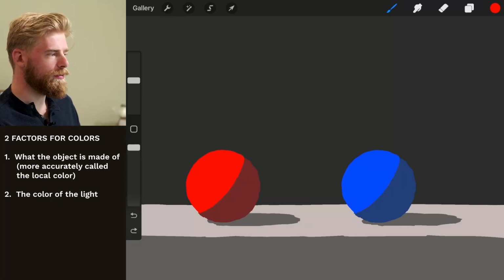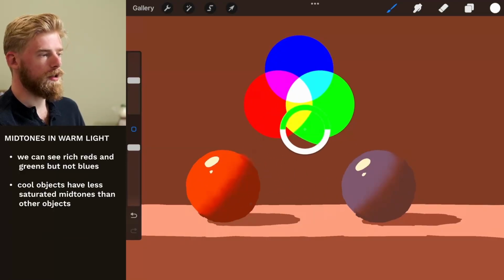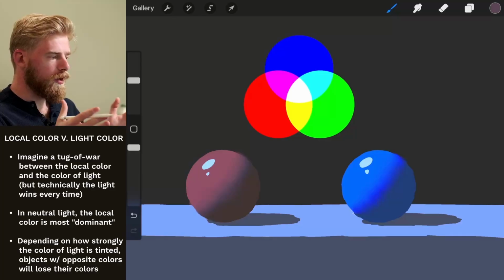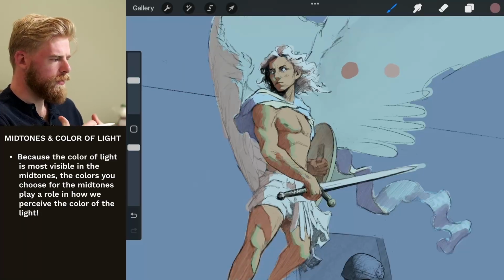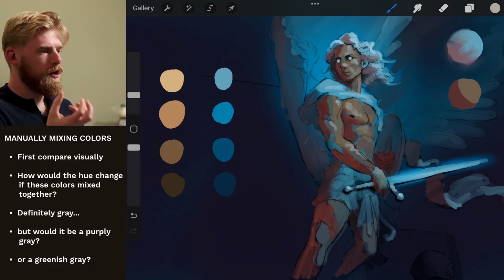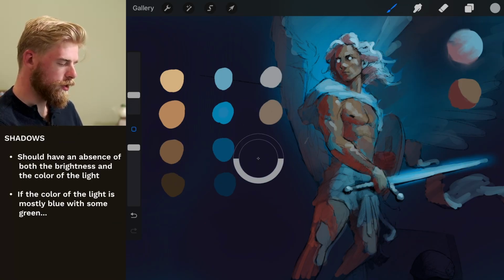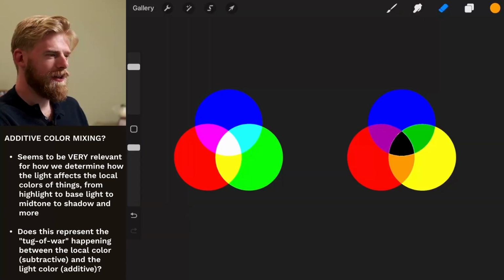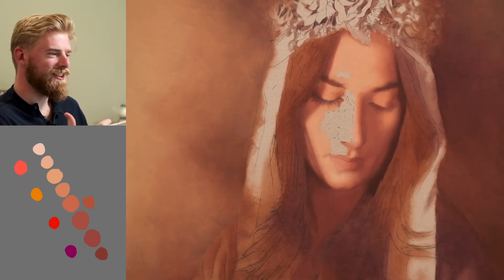This will forever change how you paint MIDTONES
Learn how to mix the COLOR OF LIGHT ✨ into MIDTONES for stunning paintings. We'll start with color theory on how the temperature of light affects colors, before honing in on midtones specifically. And then we'll dive deeper into processes for color mixing and managing your temperature shifts.

This is (hopefully) a better, more clear explanation on why the colors of midtones tend to be saturated in neutral light, while the midtones of warm objects are desaturated in cool light. (And the cool objects in warm light are desaturated also).

But deeper than that, this explains how to choose your midtones, shadows, base light, and highlights, from imagination -- without reference! Understanding these key ideas will help you master your colors to make more vibrant paintings.

Big thanks to everyone on this channel making this growing community a better place!

Chapters:
0:00 Intro
0:29 How the temperature of light affects colors
1:07 Midtones in neutral light
1:22 Midtones in warm light
1:46 The temperature of light in midtones
2:08 Midtones in cool light
2:23 The temperature of light in midtones
2:57 Local color vs color of light
3:42 The midtone is NOT the environment color
4:09 The midtone color can change the temperature
4:22 Capture the impression first
4:37 Mixing a color palette with temperature shifts
4:50 Dangers of blending opposite colors
5:08 Mixing colors by eye
6:25 Hildebrandt method could be a good way to start
6:39 Mixing opposite colors for shadows
7:15 Cool lights = warm shadows
7:23 Mixing the temperature of light into the midtone
7:38 Making colors harmonize with temperature shifts
7:49 Additive color mixing for painting?
8:20 Color temperature of highlights?
8:54 Color temperatures in an oil painting